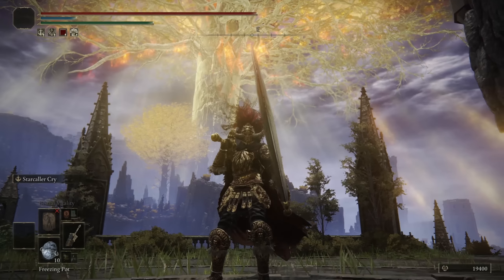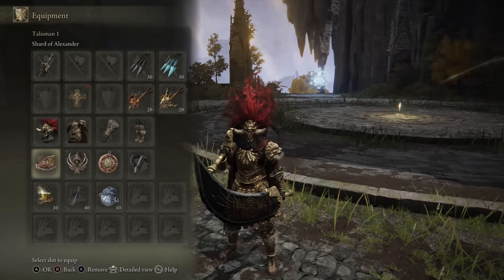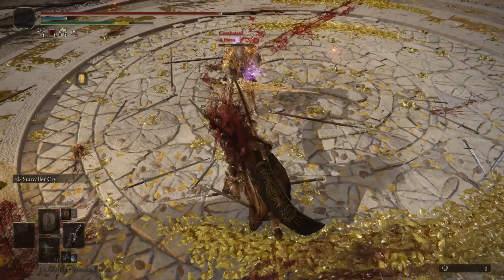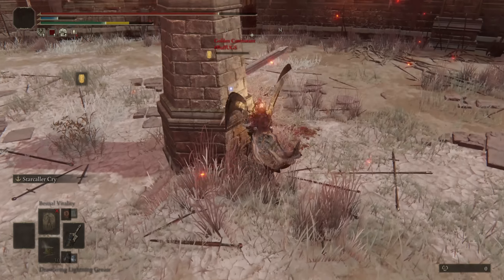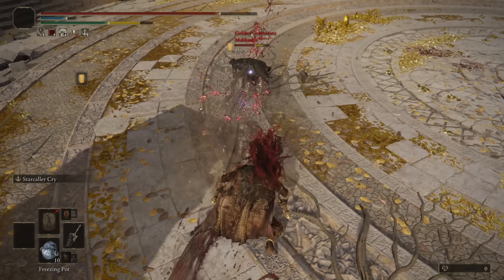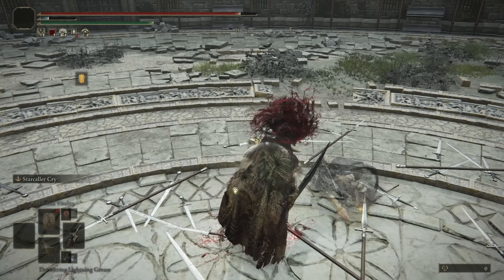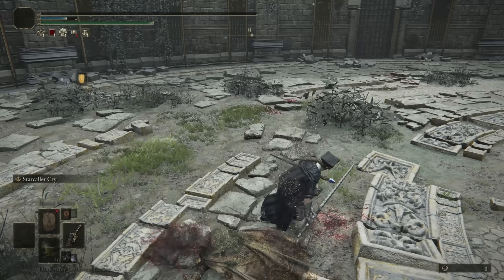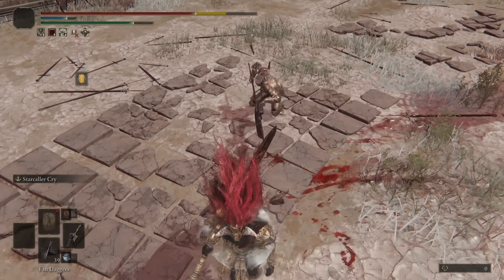Elden Ring: Starscourge Greatsword (Weapon Showcase Ep.166)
Taking the Starscourge Greatsword into duels and invasions to test its combat capability